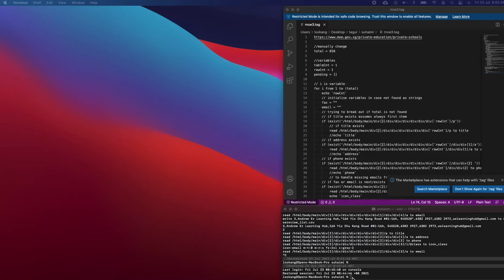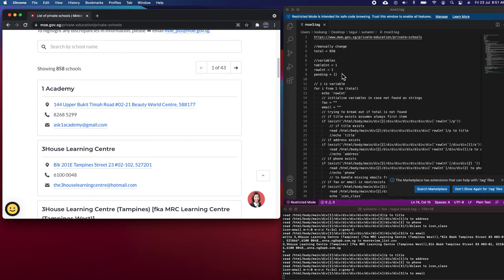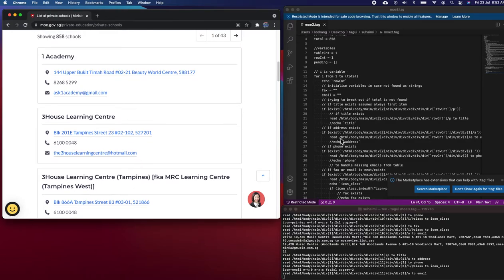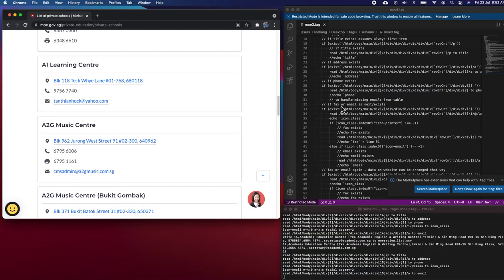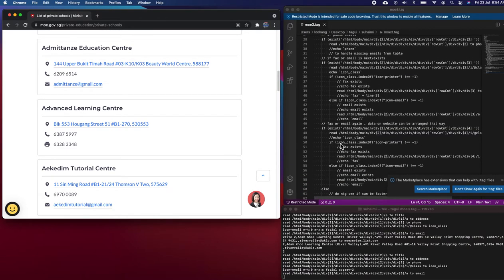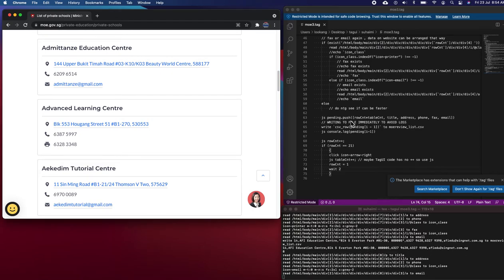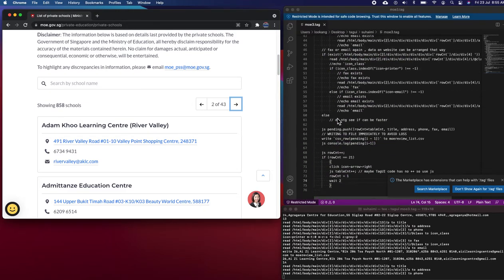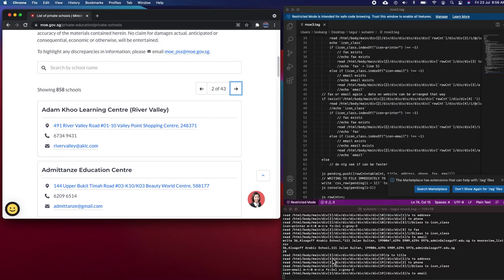Using TagUI to crawl publicly available data in a programmatic logical flow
if you know how to optimize the algorithm, please let me know! It sort of pause at the absence of a fourth item to crawl data.
data is public so it is okay to share.